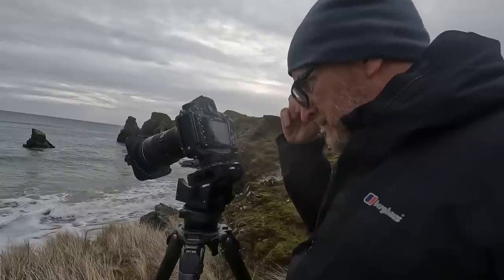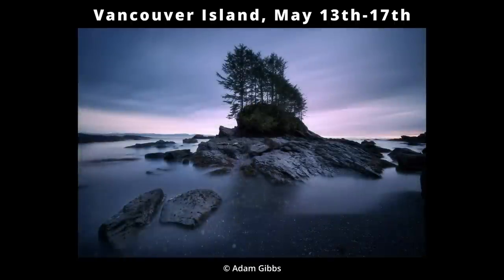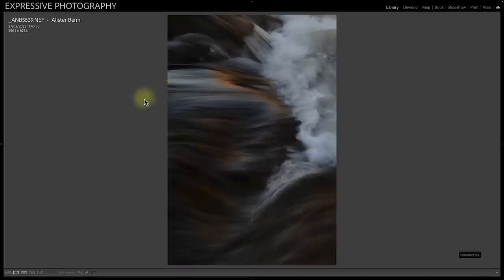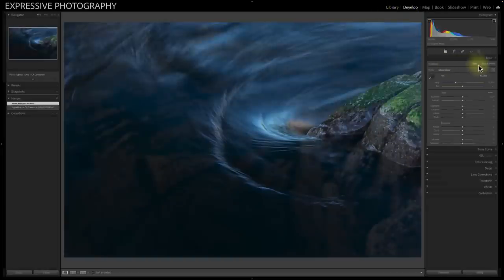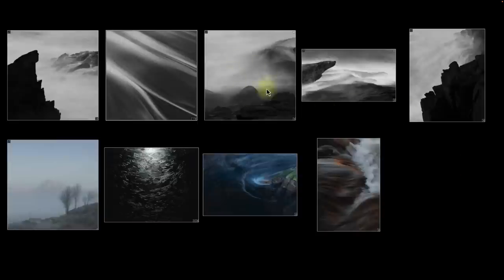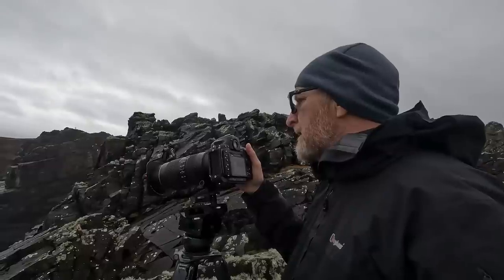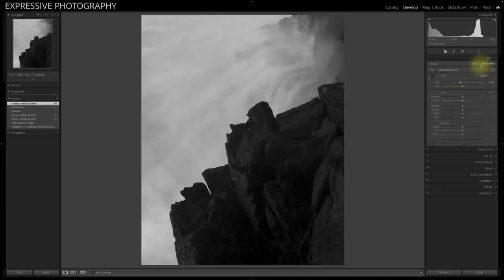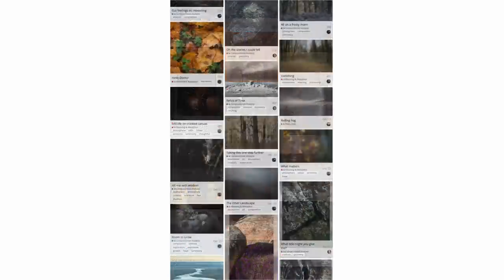Why this will improve your landscape photography - INSTANTLY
A lot has changed from the days of film, digital cameras have opened creative doors that old-school film photographers would have killed for!

In this video I look at my absolute favourite camera function that I use every day to improve my creativity. Instantly.

⬇️⬇️⬇️ Feel free to read this ⬇️⬇️⬇️

// MY WORK \\

// FOLLOW ME \\

// SOME MORE GREAT GEAR \\